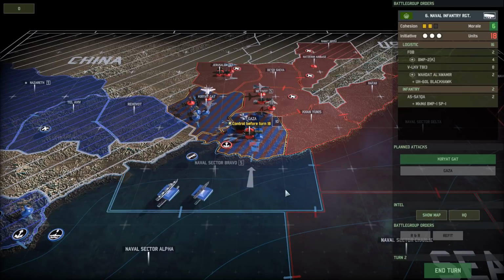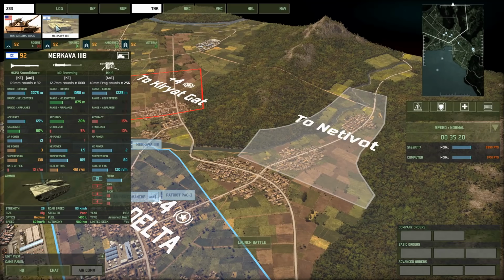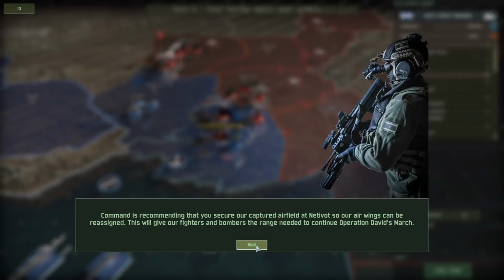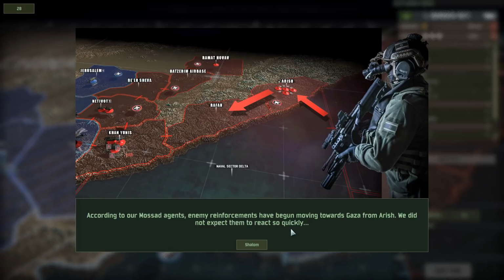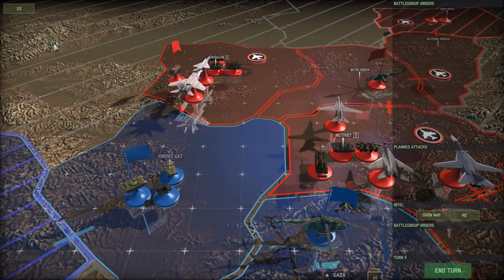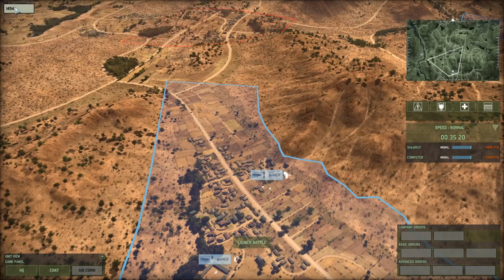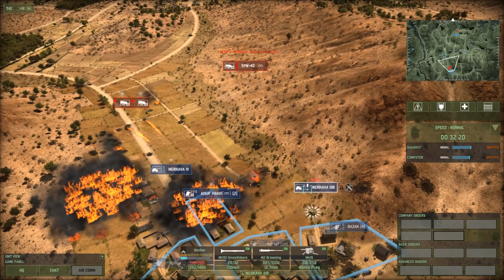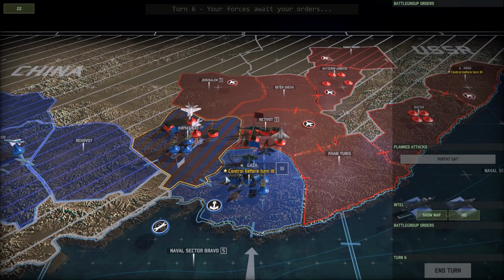Wargame Red Dragon - The Maglan Surprise - David's March #3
1 unit can turn the whole battle...

Instructions on how to download and install the mod Mod is made by TAR5US, not Eugen.

Please remember this is a GAME. This does not reflect upon the real world. Keep the comment section clean.

▪️ Colonel Brendryen
▪️ Colonel Westover
▪️ Colonel Dotts

▪️ Major 4nge1us
▪️ Major Aura
▪️ Major BeerDrinker
▪️ Major Casey H
▪️ Major Chung
▪️ Major JFHeasy
▪️ Major Duck
▪️ Major Moleemann
▪️ Major Brown

▪️ Captain Dave
▪️ Captain Siegert
▪️ Captain Fuentes
▪️ Captain Martinez
▪️ Captain Christensen
▪️ Captain K G
▪️ Captain Braugh
▪️ Captain Bremner
▪️ Captain Madison
▪️ Captain Maverick
▪️ Captain Moore
▪️ Captain Karuppiah
▪️ Captain Wolf O' Wales
▪️ Captain Сиговатов
▪️ Captain Stanec

❓ FAQ
▪️ PC specs:
Ryzen 5 2600X
GeForce 980TI
16 GB RAM
Most games are run from a SSD

Yes

When I can, in the evenings (CET) usually

See the above Support section

▪️ Dislike it with a passion. Seriously not my game.